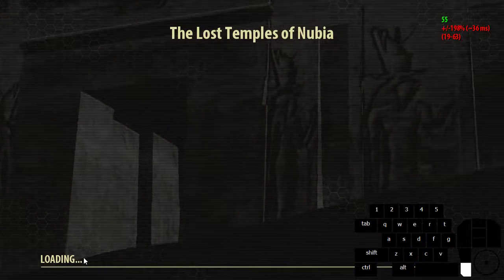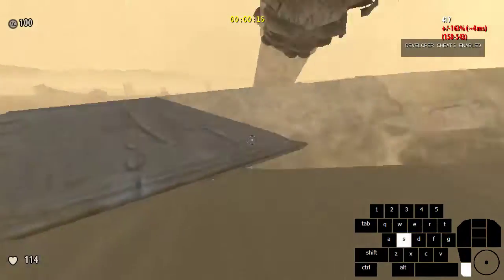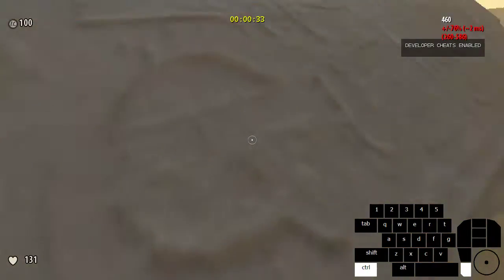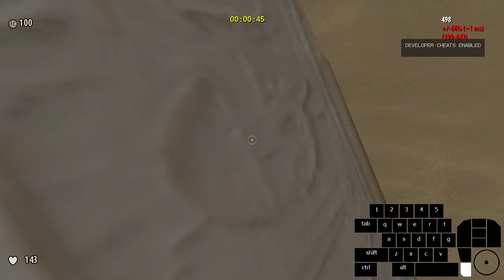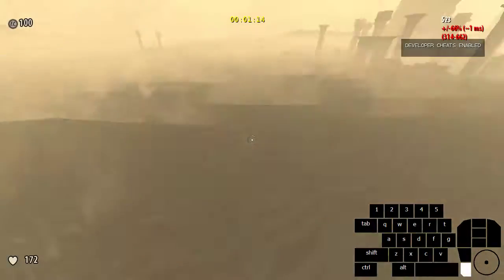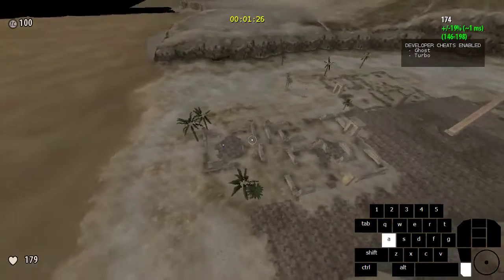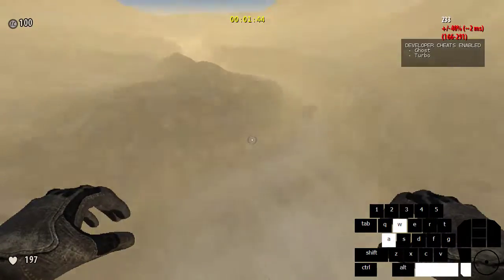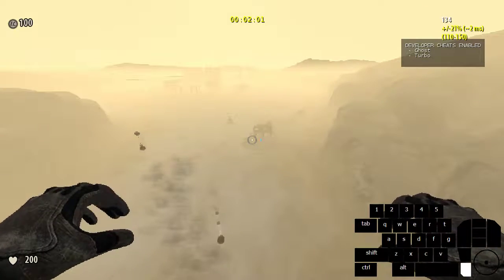nubia boost setup